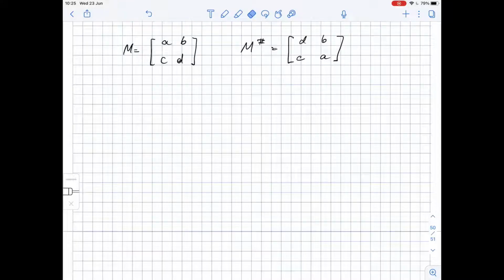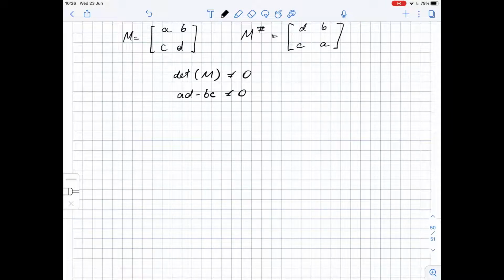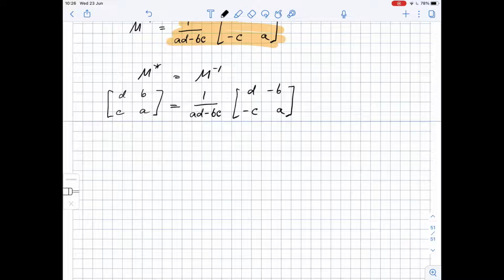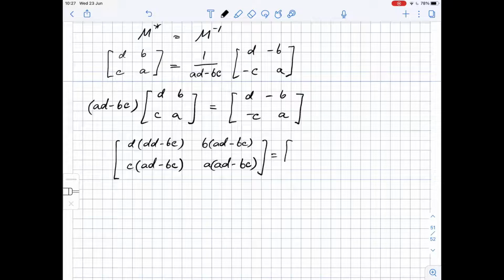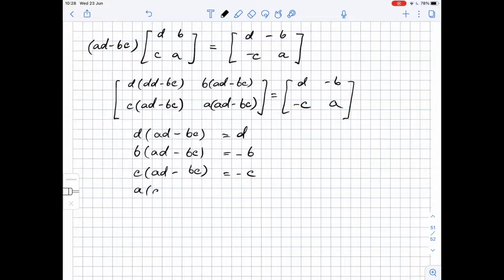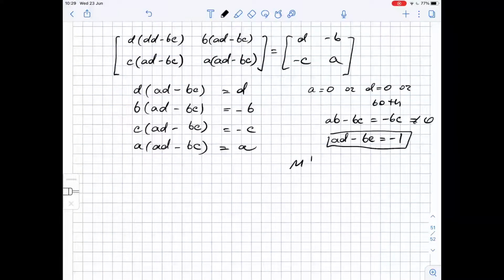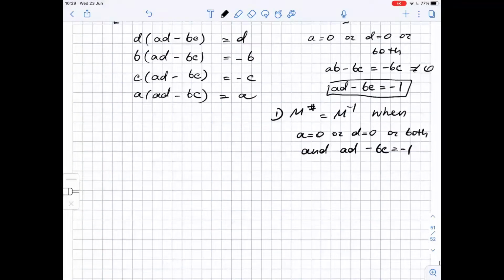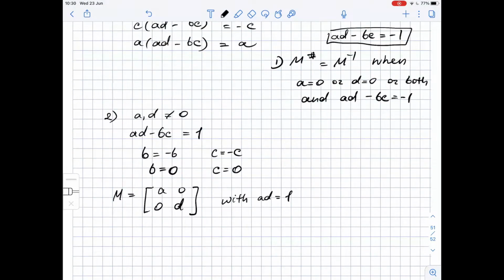Let M be the vector space of 2 \times 2 real-valued matrices.M=\begin{bmatrix}a & b ... | Plainmath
Solution to Calculus and Analysis question: Let M be the vector space of 2 \times 2 real-valued matrices.
M=\begin{bmatrix}a & b \\c & d \end{bmatrix}
and define M^{#}=\begin{bmatrix}d & b \\c & a \end{bmatrix}
Characterize the matrices M such that M^{#}=M^{-1}